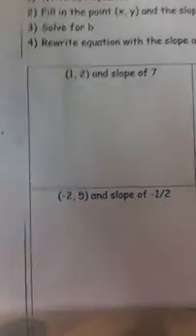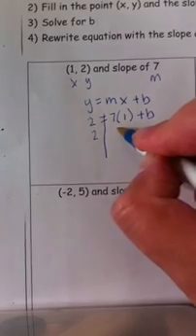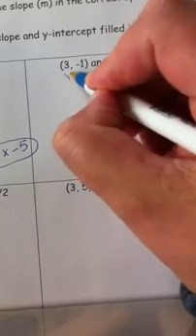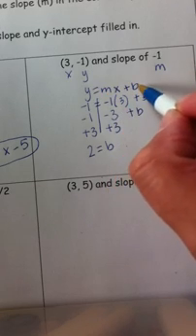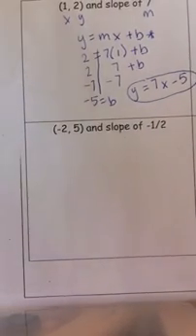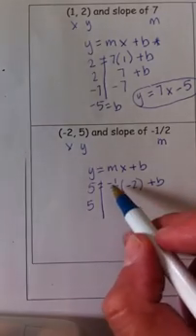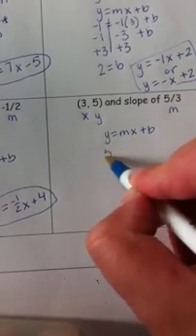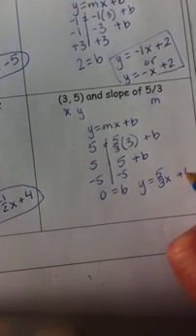Write slope-intercept given point and slope